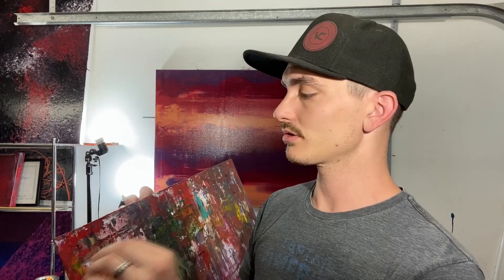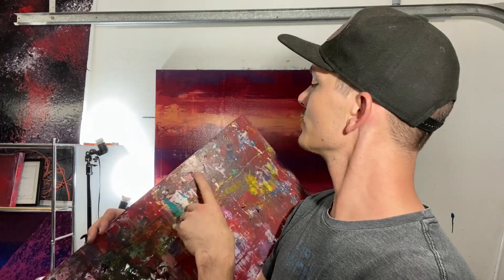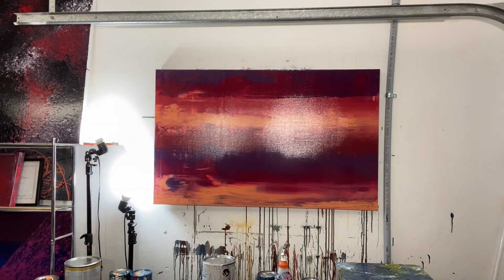How I Made My Plexiglass Scraper for My Gerhard Richter Style Abstract Paintings